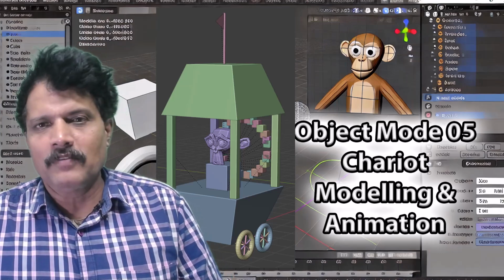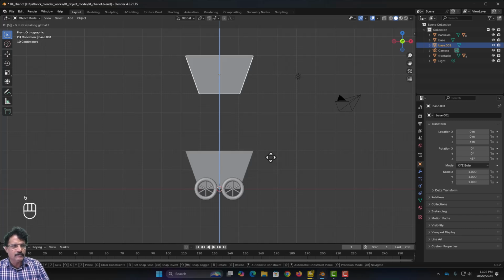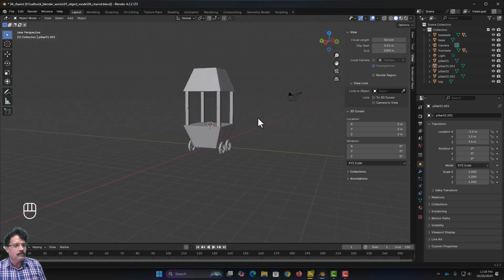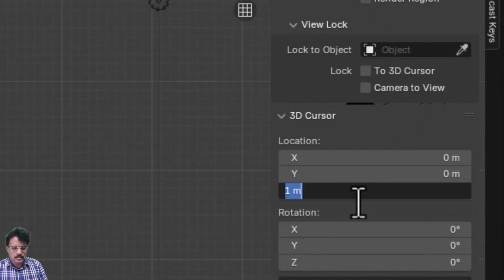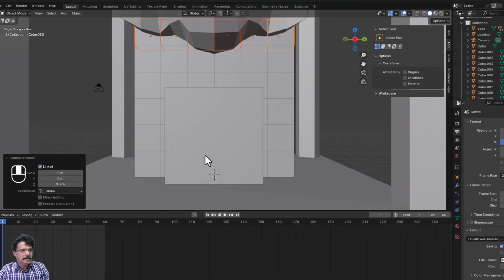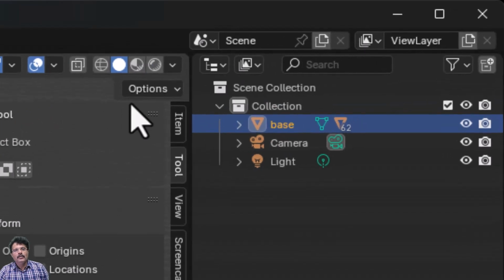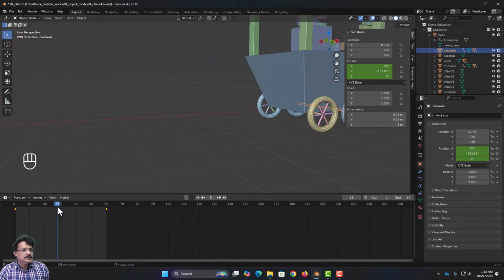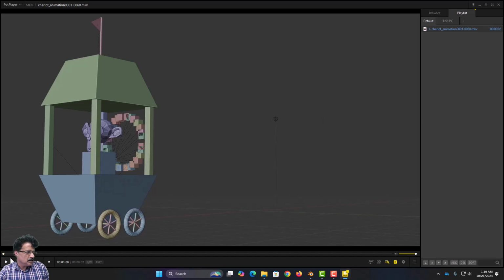02 05 Building Chariot with Primitives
Opening and Preparing the File:

Open the 4core chariot.blend file.

this file  can be downloaded from the below link

Use Shift + S → Cursor to World Origin to reset the cursor position.
Creating the Chariot Structure:

Add a cone for the base and rotate it 45° along the Z-axis.
Adjust the front and rear axles and wheels by aligning them using the G + X and G + Y transformations.
Create pillars using cylinders and duplicate them with Alt + D to place them symmetrically.
Adding a Flag and Decorative Elements:

Create a flag pole and flag using cylinders and circles.
Use Join (Ctrl + P) to parent the flag to the pole and structure.
Create decorative cubes using Push/Pull and To Sphere transformations.
Parenting Objects for Animation:

Use Ctrl + P → Set Parent to Object (Keep Transform) to organize the structure.
Ensure all elements are properly parented to the base object for unified movement.
Animating the Chariot:

Set the animation range from 1 to 60 frames.
Add keyframes to the base object using I to record location at frame 1 and 60.
Rotate the front and rear axles by -350° along the Y-axis to simulate wheel rotation.
Aligning and Animating the Camera:

Use Align Active Camera to View for the desired camera position.
Add keyframes to the camera at frames 1 and 60 to adjust its movement during the animation.
Rendering the Animation:

Set the output format to FFmpeg Video.
Use Viewport Render Animation to generate the animation.
Save the video output as Chariot animation.mkv.
Next Session:

Explore additional types of objects available in Blender.